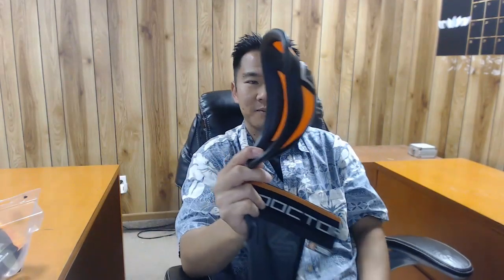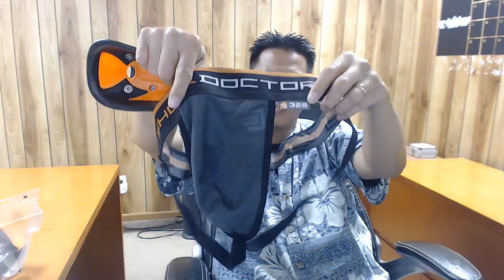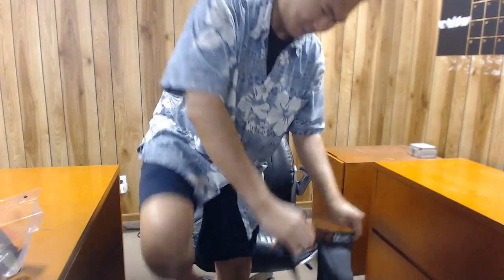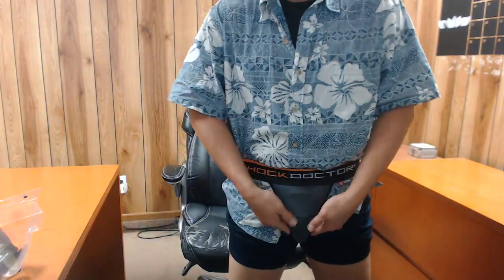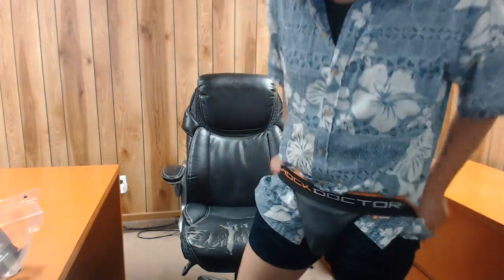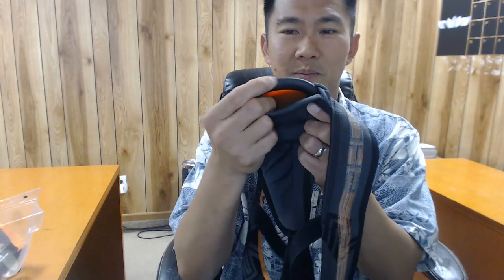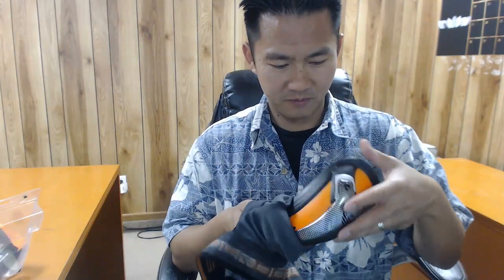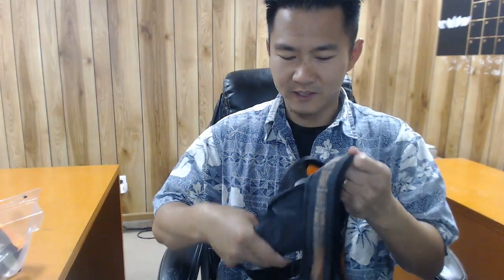Best Jock Strap Cup for Vasectomy Shock Doctor Ultra Pro Supporter Jockstrap w/ Ultra Cup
Best Jock Strap Cup for Vasectomy
Shock Doctor Ultra Pro Supporter Jockstrap w/ Ultra Cup